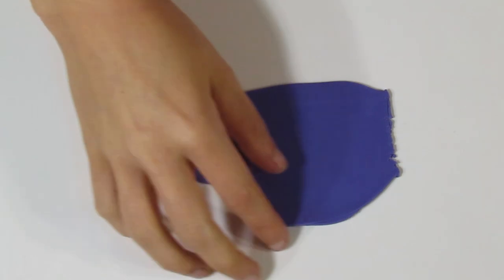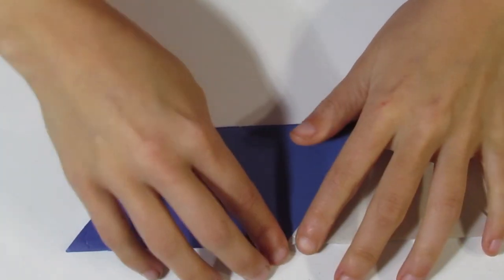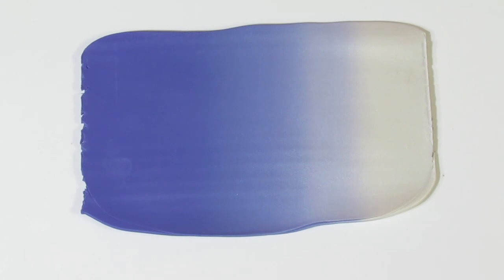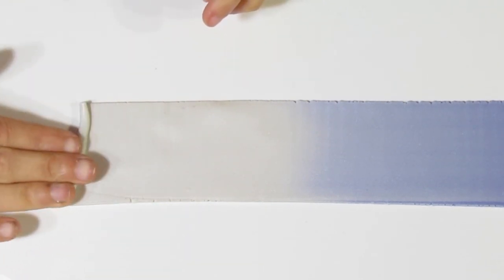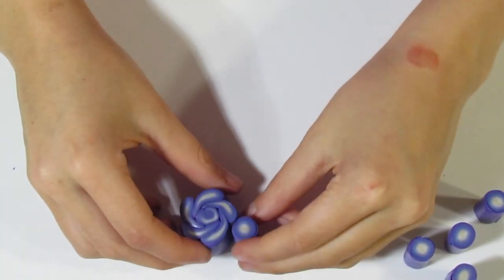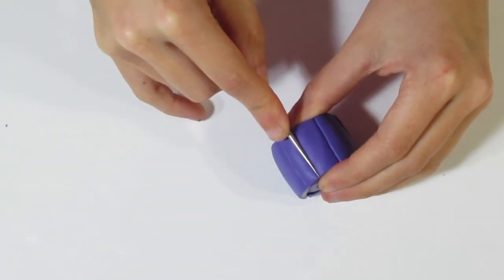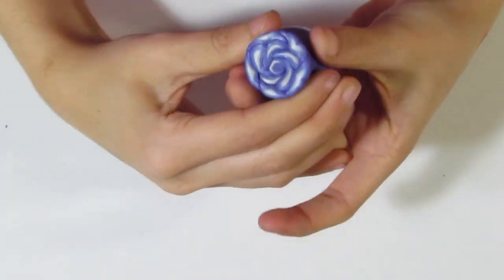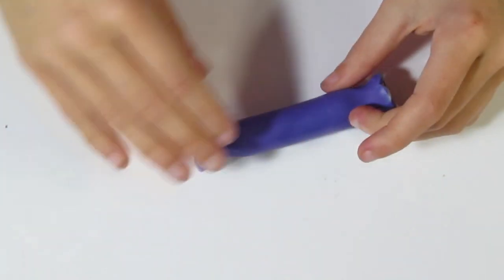Simple Polymer Clay Cane: Rose Cane Tutorial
In this polymer clay tutorial I’ll be showing you how to make an easy, stylized rose cane. It's a simple, fun way to get the effect of a rose without a lot of messing around with color blending, so it's great for caning beginners or people who just don't enjoy the fussing that is necessary with some polymer clay canes.  I'm calling mine an evening rose cane because of the colors, but you can use any colors you like for this project.

Skinner Blend Triangles: